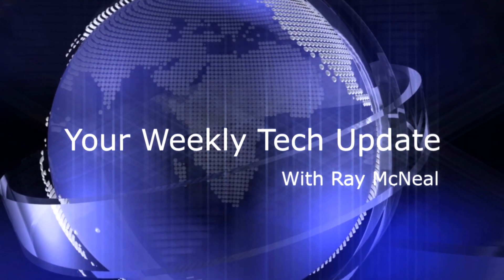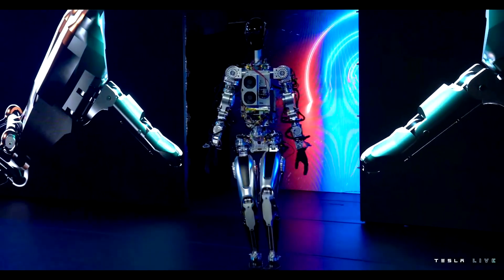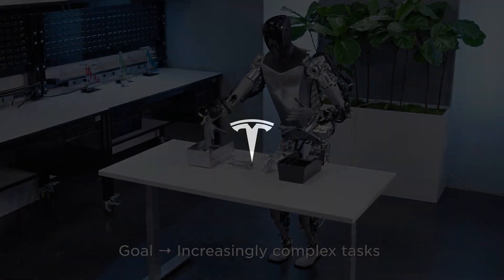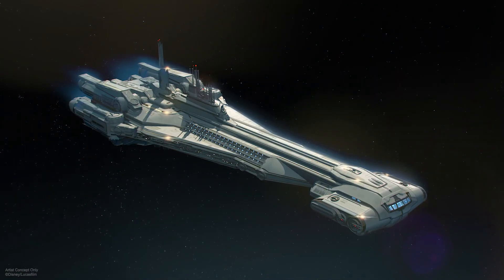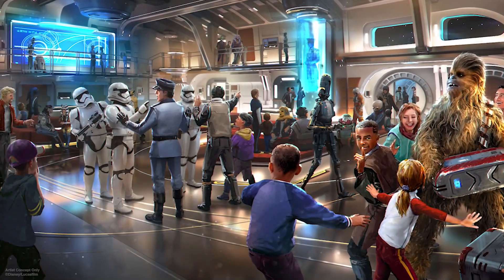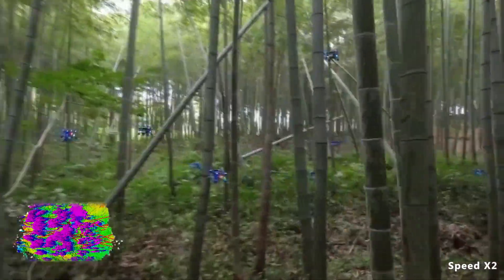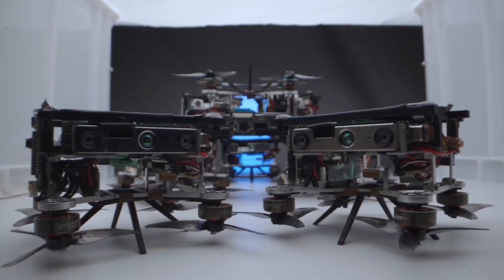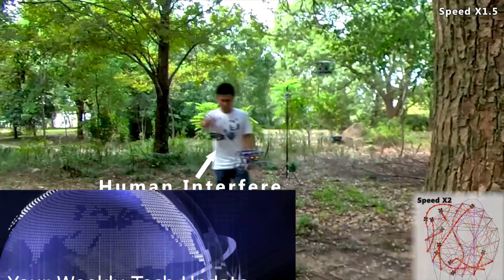Your Weekly Tech Update May 22nd 2023 2 of 3 Ep 244